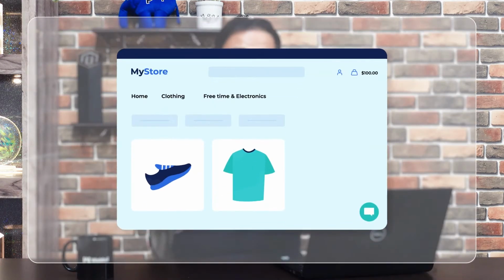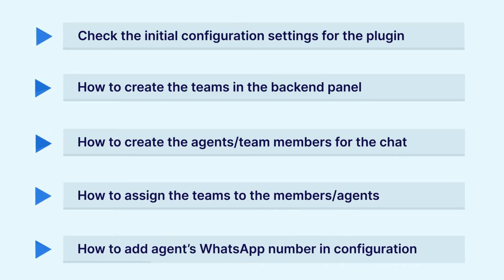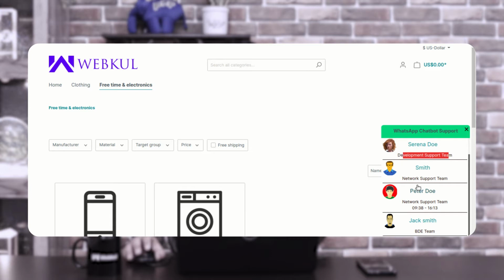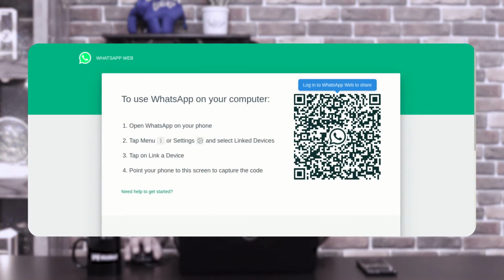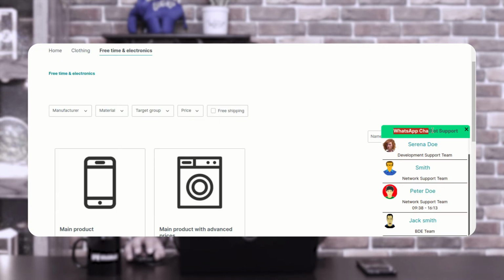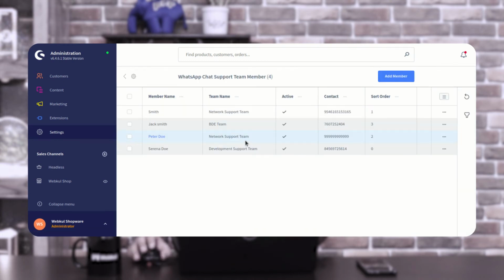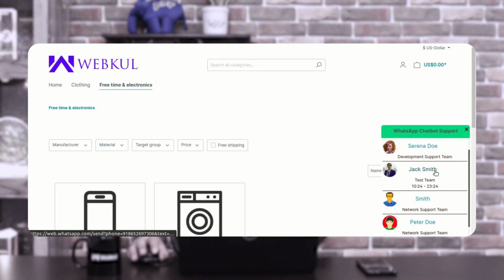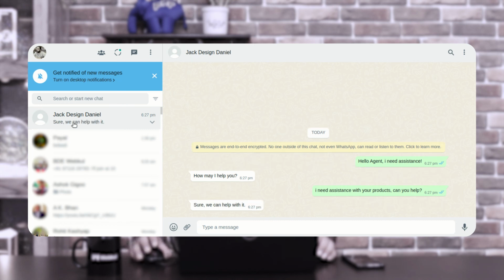WhatsApp Live Chat for Shopware 6 - Overview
Using this module, the admin can enable Live chat support for customers over the WhatsApp. The customers can ask their queries and get instant solutions for those queries through WhatsApp chat.

The customers can select the support agents based on the member types and can communicate with those created support agents regarding the queries. The admin can create support members and departments for them.

. The admin can configure the layout settings for the chat support window.
. Admin can create multiple chat support agents.
. The admin can create and manage the chat support team by creating member types.
. Admin can choose the image of the support team member for the chat support window.
. The admin can enter the initial message for each support agent which will be sent to the customer after scanning the QR code.
. The title and description for the chat support window can be configured by the admin.

2. Raise a Ticket via our HelpDesk system